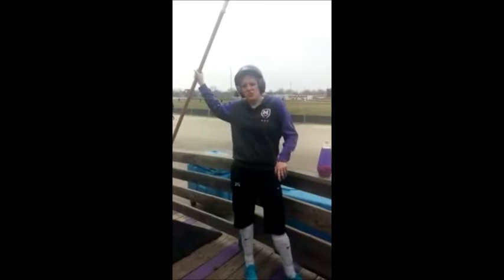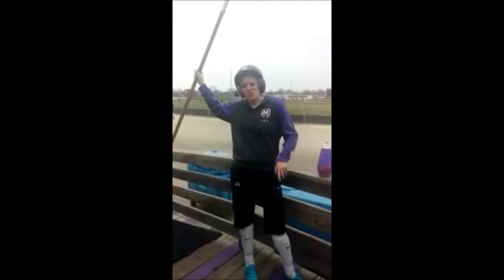Pancreatic Juice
Bio 2 Infomercial- Jaylan D, Emily G, Emily H